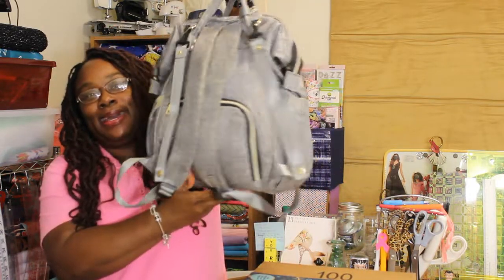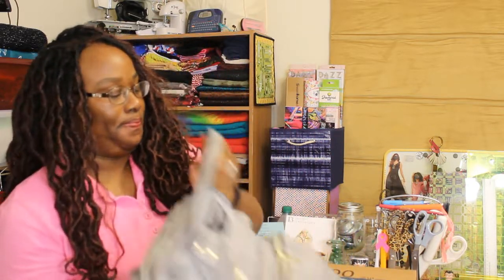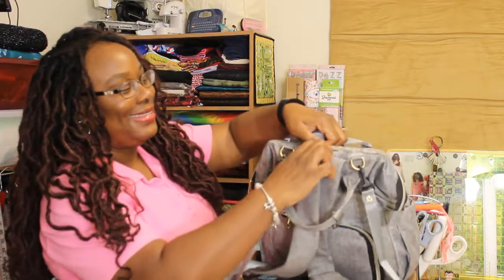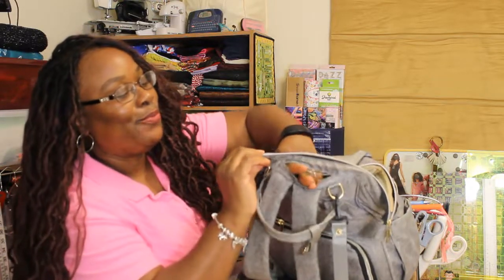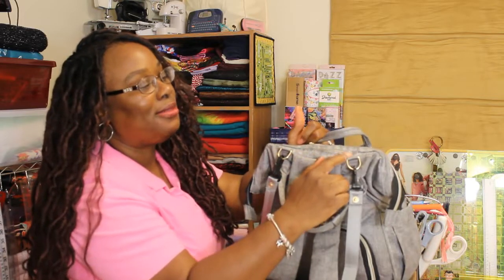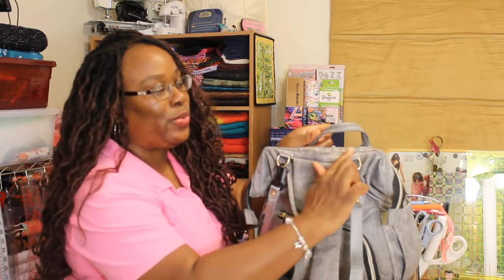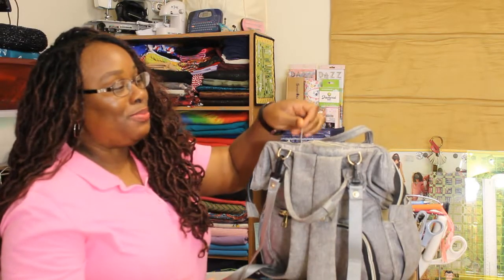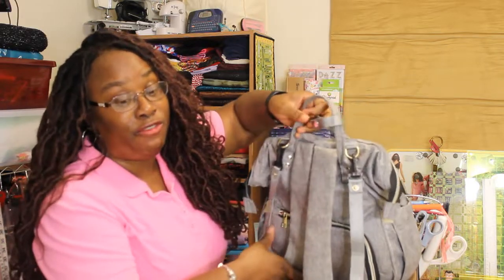Review/Unboxing #1 - Amazon Diaper Bag as a Purse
Howdy Hon,

I hope you are having the best week and had an opportunity to enjoy the Chinese New Year celebrations.  I am happy to report back on the progress of one of my unboxing items.  This had an interesting popup conversation with the company.  Check out the video and let me know what you think.  Thanks for dropping by.

Love and Shimmies,
Stephsgotit

P.S.  The goal for the current schedule is planned as follows:

Monday’s – WIP n’ Chat: Angel Kid from Victoria’s Moon
Wednesday’s an Unboxing
*THURSDAY’S (starting Jan. 30th, until completion) this PAINT BY NUMBERS Kit
Fabulous and Fit Friday’s
Sunday’s (until completion) Sea Buddies Collaboration with Shelley Patterson

Having this schedule in mind will hopefully keep things rolling smoothly and you’ll know what’s supposed to post.